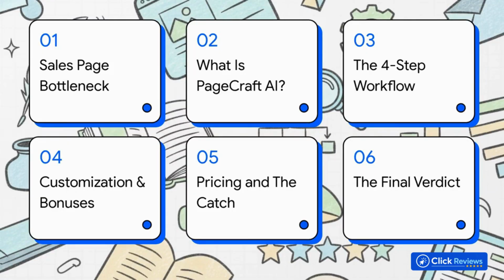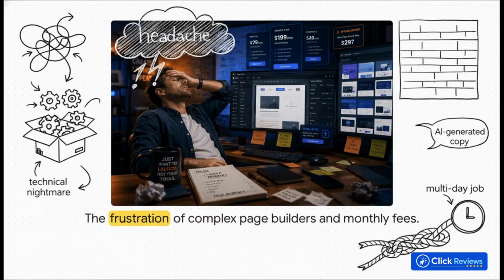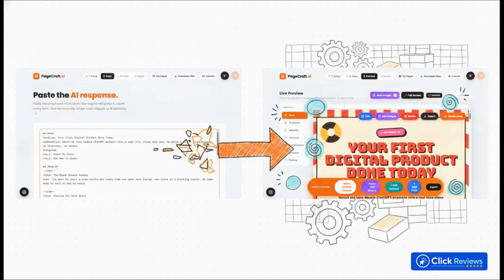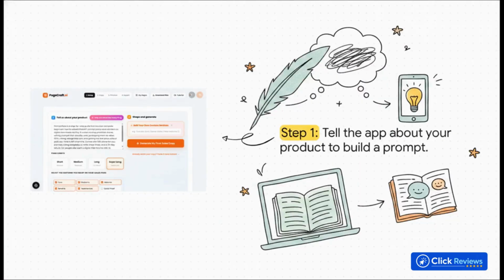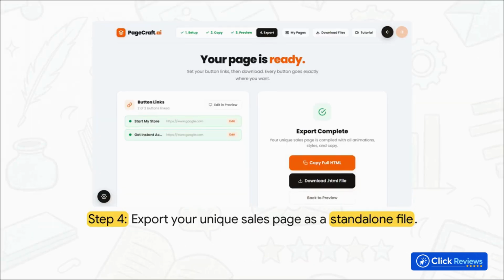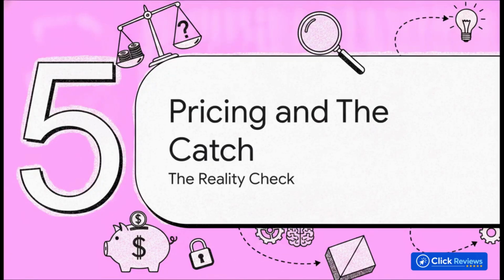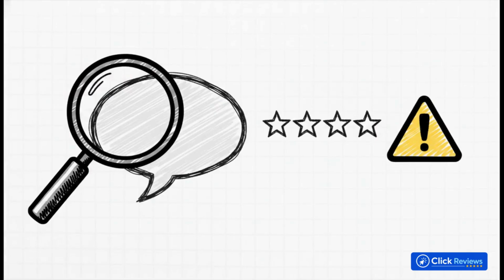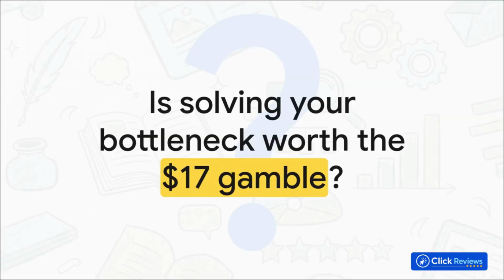PageCraft AI Review 2026 🔥 Honest Demo + Features, Pricing & Is It Worth $17?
🚀 PageCraft AI Review 2026

Is PageCraft AI really the fastest way to turn AI-generated sales copy into a beautiful HTML landing page?

In this honest PageCraft AI Review, I walk through everything you need to know before buying, including the workflow, features, bonuses, pricing, pros & cons, and whether it's actually worth the launch price.

00:00 Intro
00:35 What is PageCraft AI?
01:45 Key Features
03:10 How PageCraft AI Works
05:20 Bonuses Included
06:45 Pricing
07:45 Pros & Cons
09:05 Who Should Buy It?
10:00 Final Verdict

✅ What PageCraft AI does
✅ How the AI workflow works
✅ Features & bonuses included
✅ Pricing & launch details
✅ Pros & Cons
✅ Who should buy it
✅ Final verdict

If you're an affiliate marketer, digital product creator, coach, freelancer, or online entrepreneur looking for a faster way to build sales pages, this review will help you decide whether PageCraft AI is right for you.